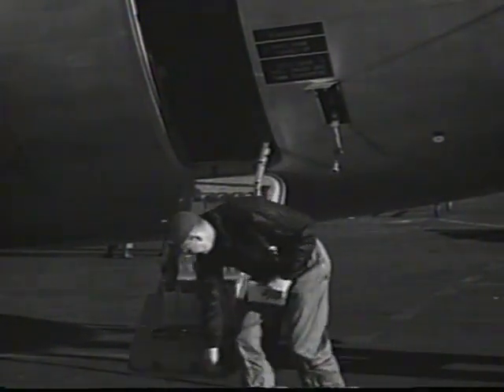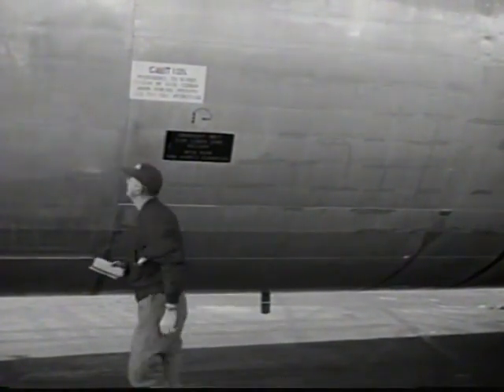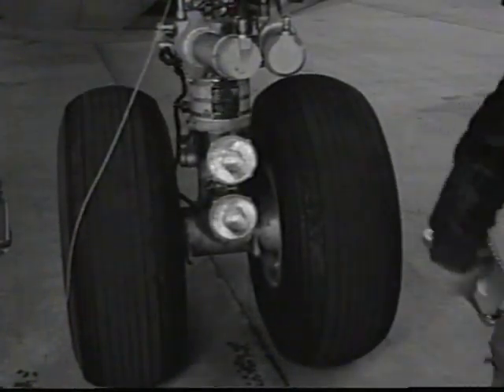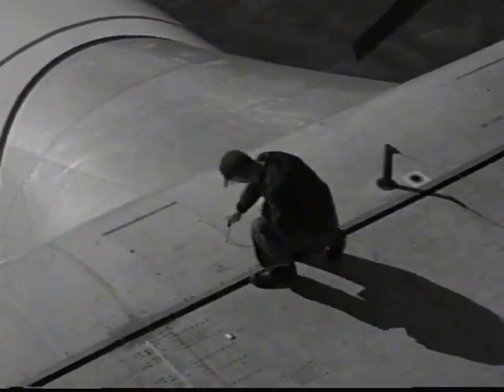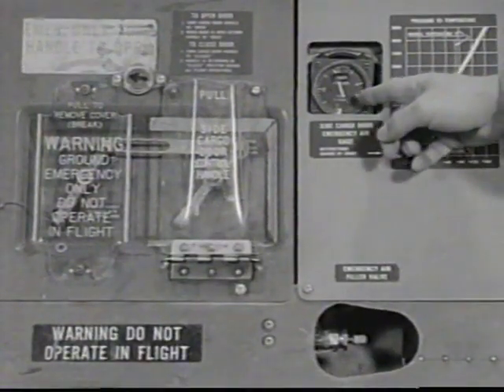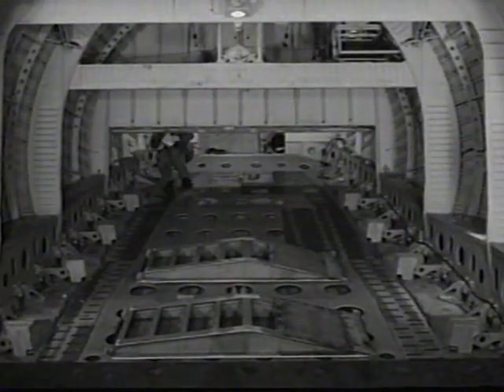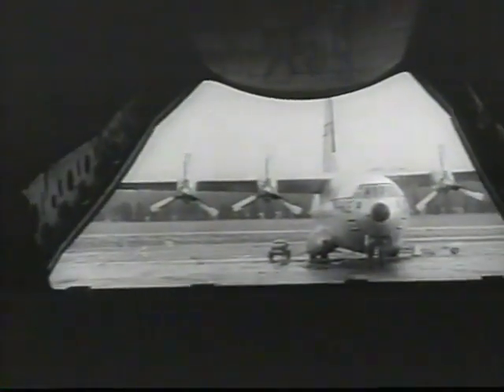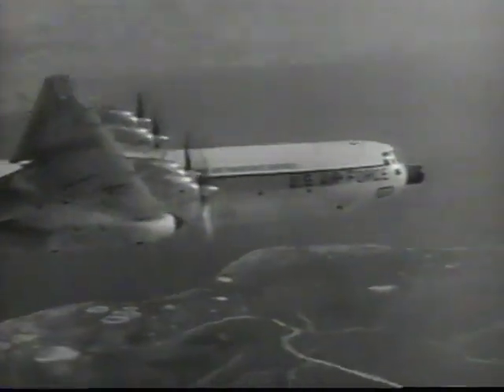McDonnell Douglas C 133